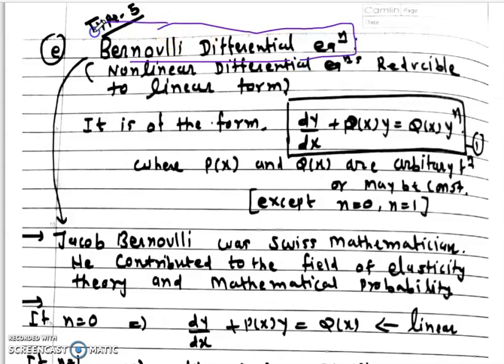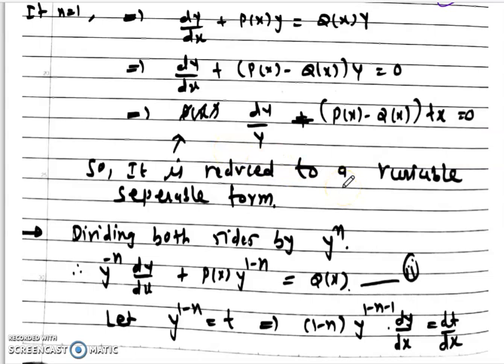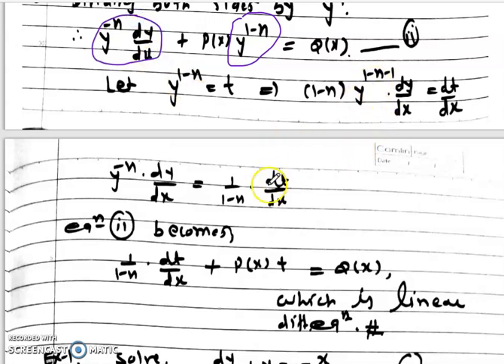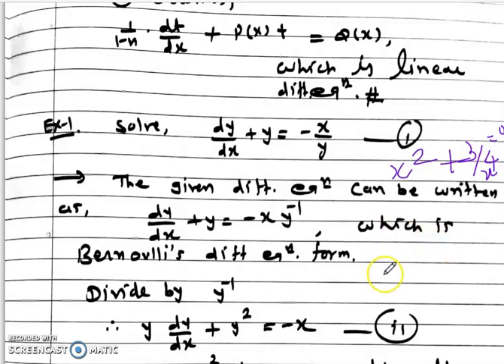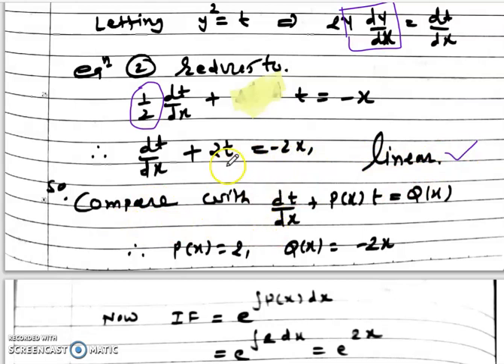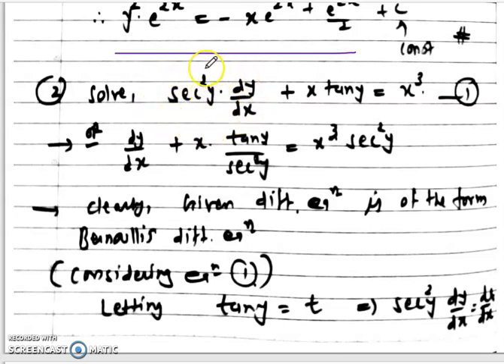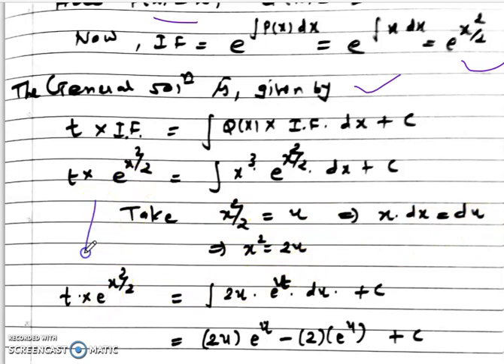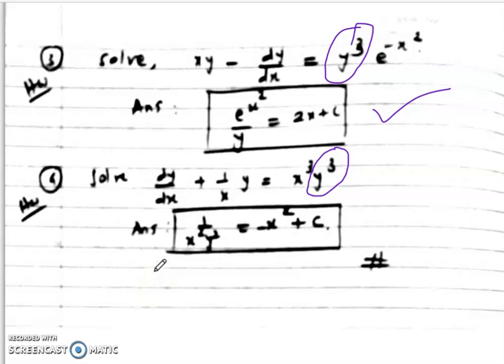Burnoulli's Differential equation | Dr.Shailesh Bhanotar